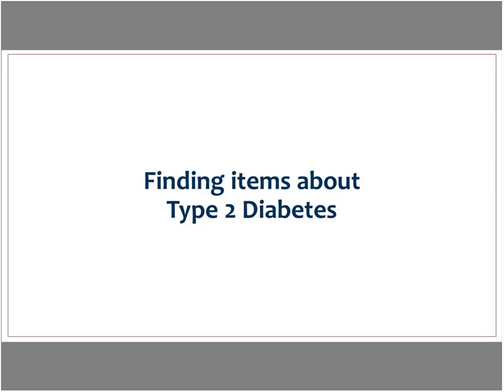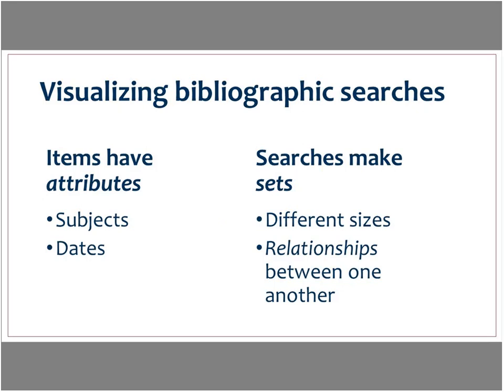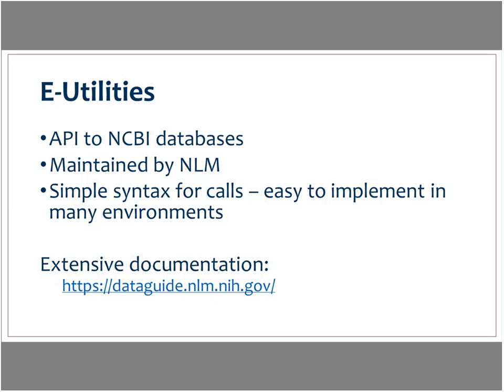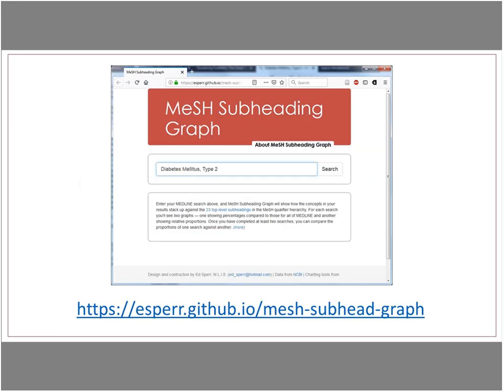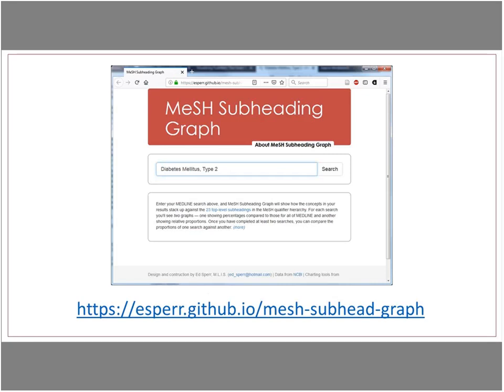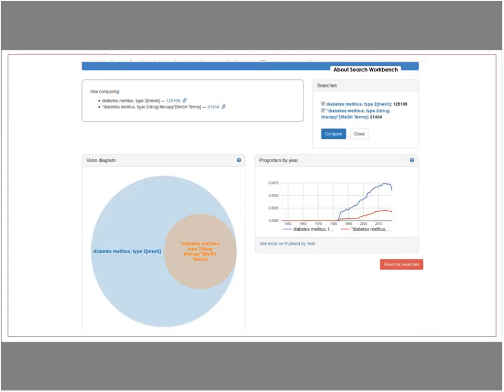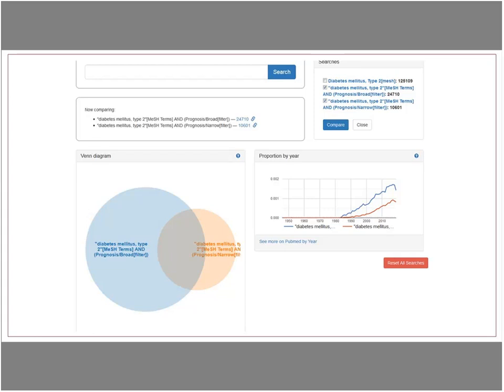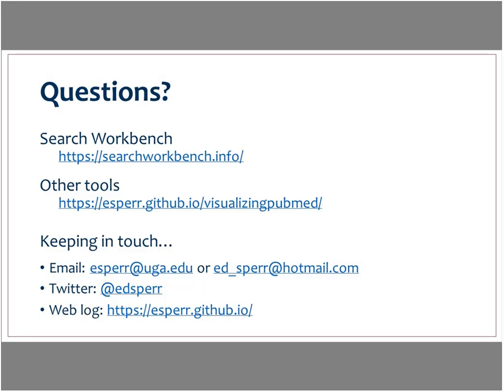SEAside - 9/19/19 - Seeing your Search Visualization Techniques for Exploring PubMed Search Results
In this webinar we’ll use visualization methods to explore the aggregate qualities of PubMed results. Techniques such as Venn diagrams and line charts can yield important insights into a search by giving us an overview of our results at a glance. We’ll also see how using these techniques in an interactive way can help guide the process of refining a search strategy.